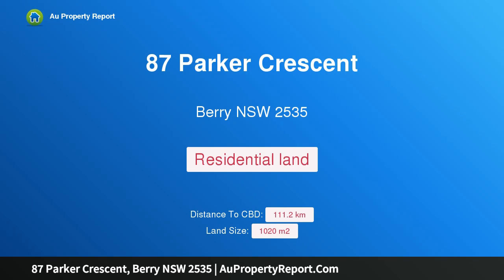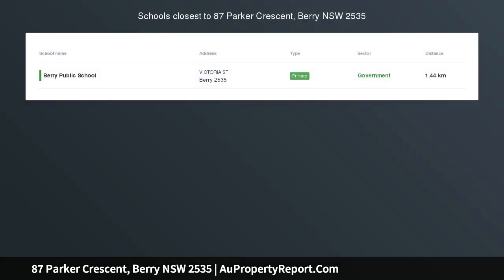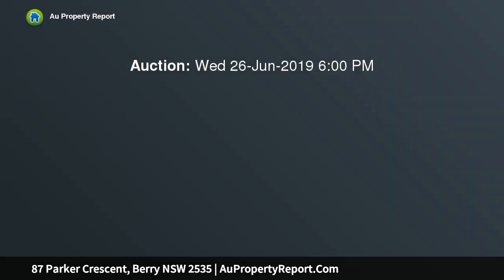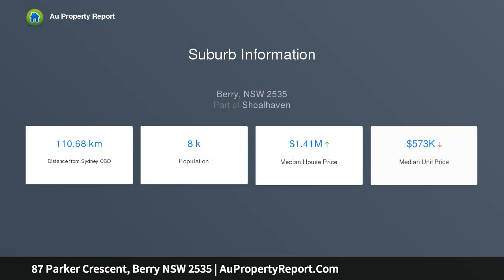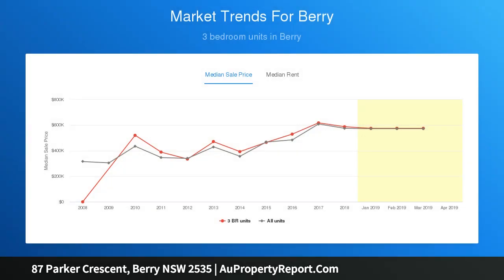87 Parker Crescent, Berry NSW 2535 | AuPropertyReport.Com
87 Parker Crescent, Berry NSW 2535
Property Type: residential land
87 Parker Crescent, Berry